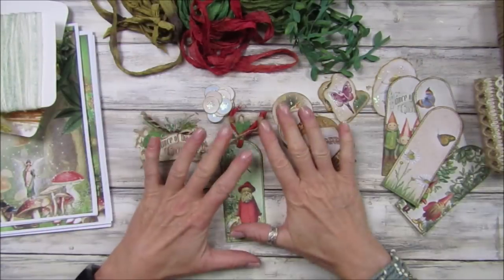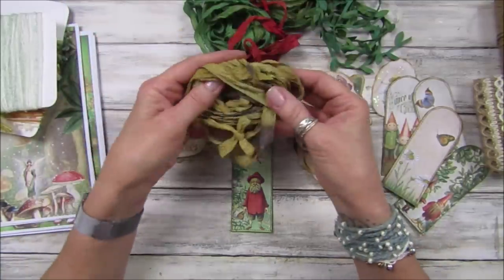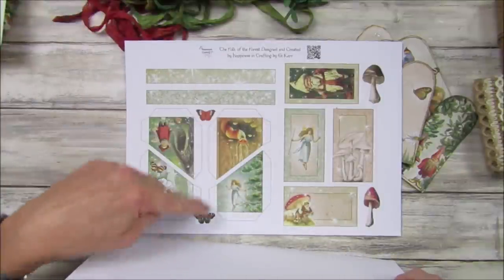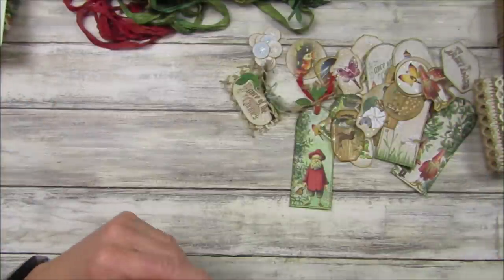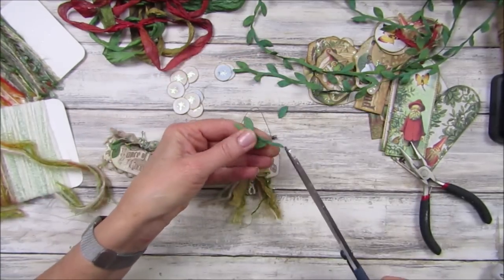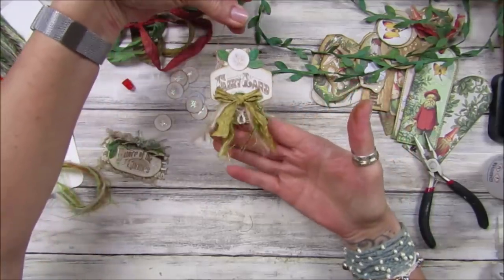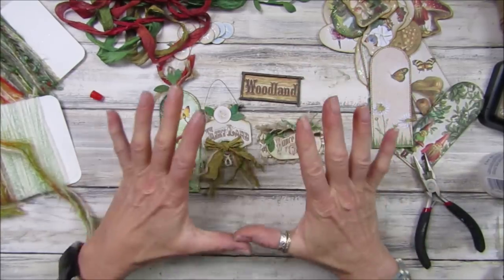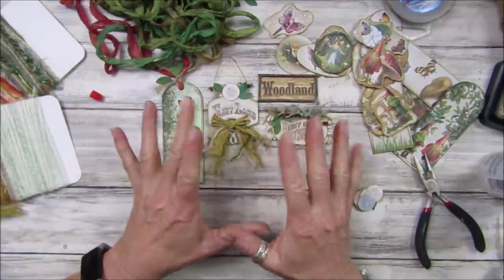Making some Embellishments - Folk of the Forest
I have been having a play with the Folk of the Forest journal embellishments today. Just making a few to see how they turn out and of course  love them.
I am going to be finishing my Christmas journal before I fully get going on this one.

The Folk of the Forest

US - Amazon.com
UK - Amazon.co.uk